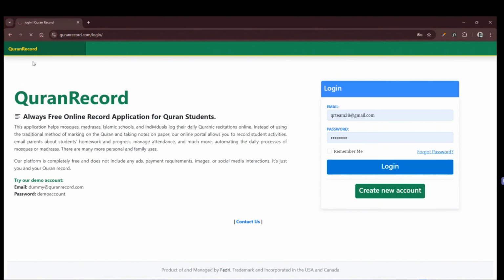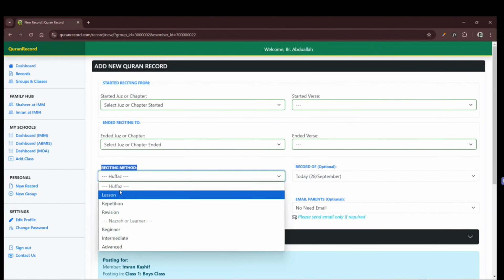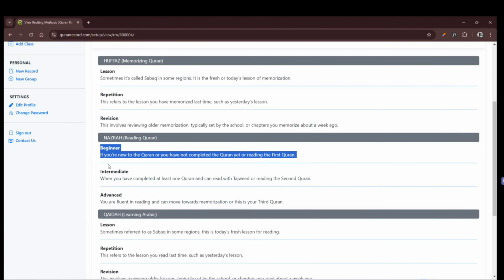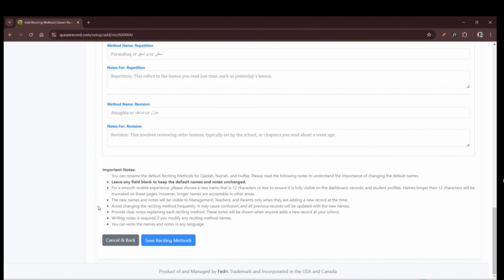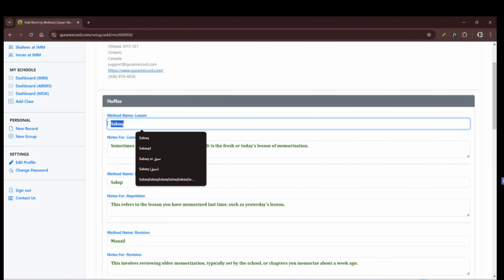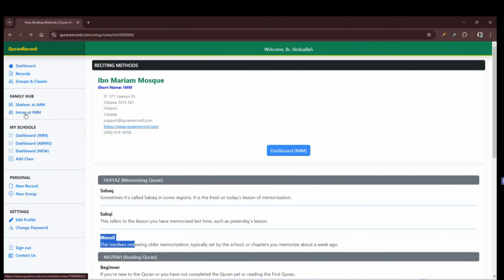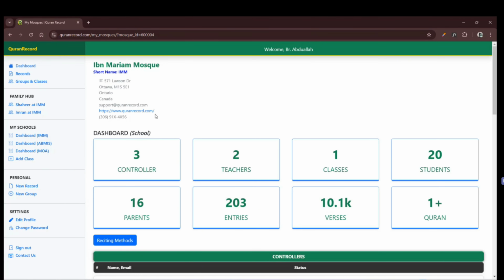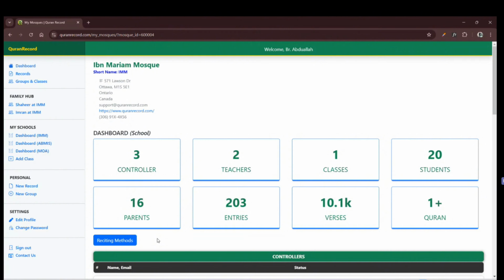Changing Reciting Methods at QuranRecord | English